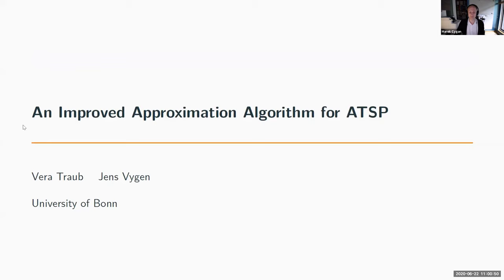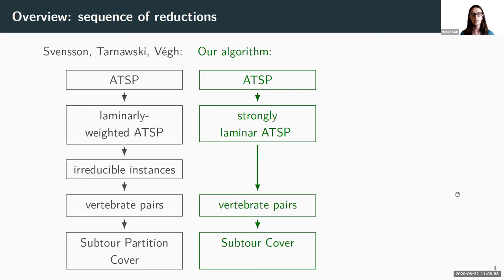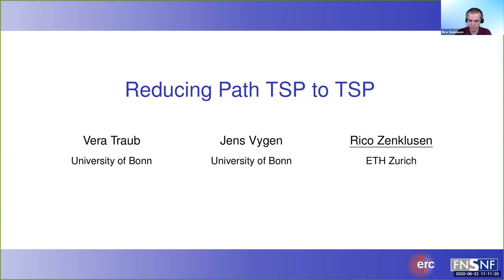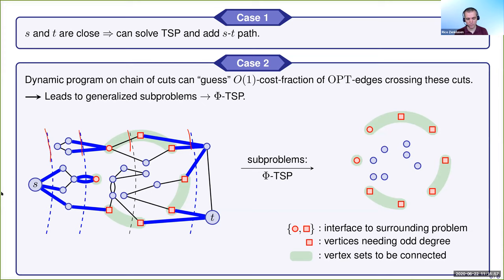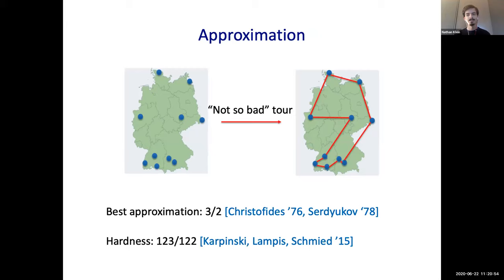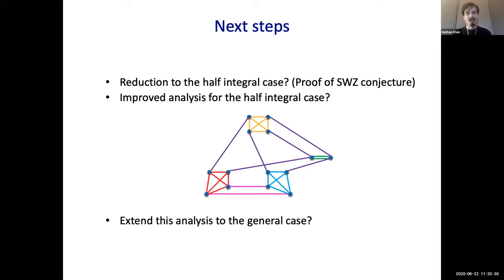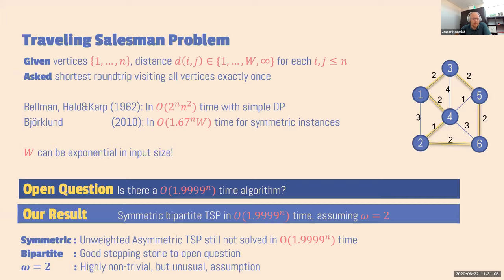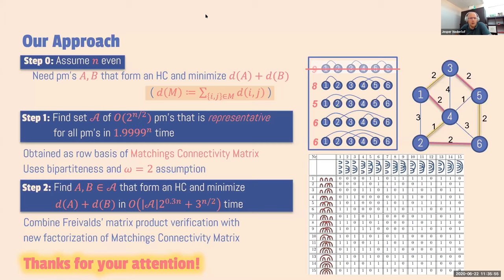STOC 2020 - Session 1A: TSP